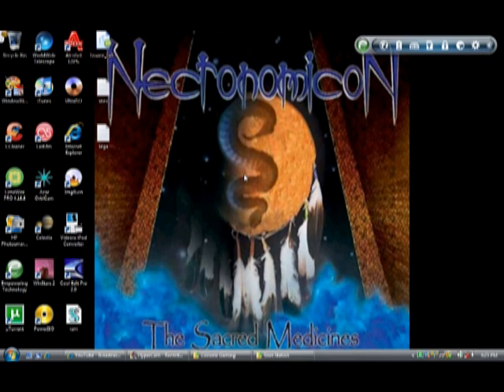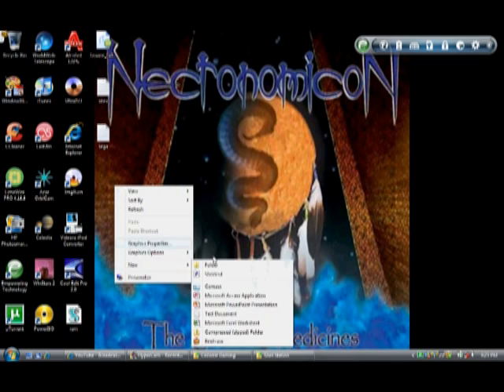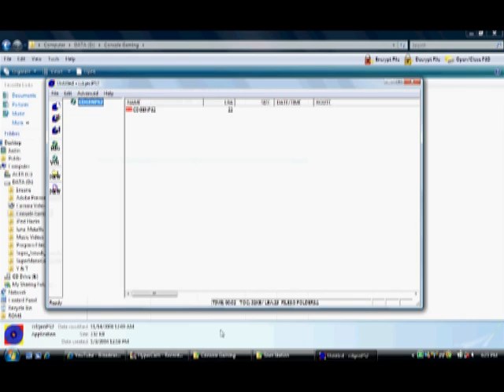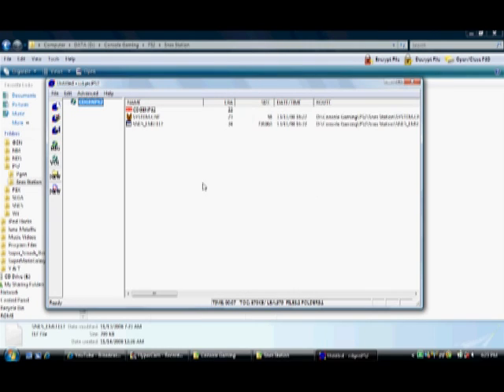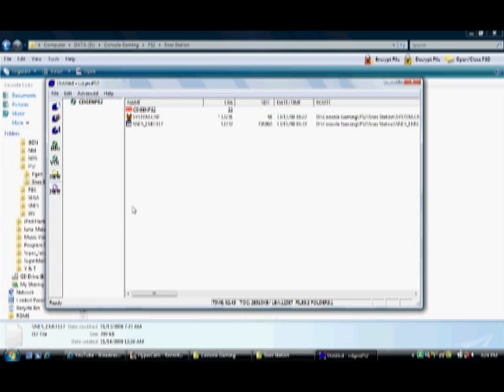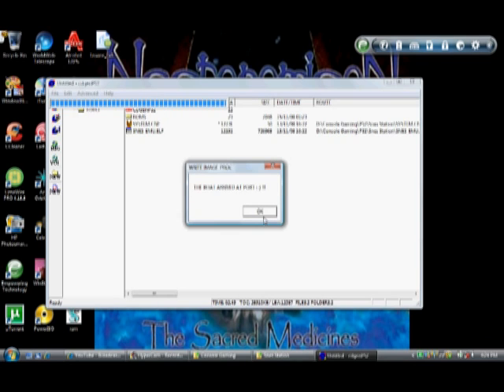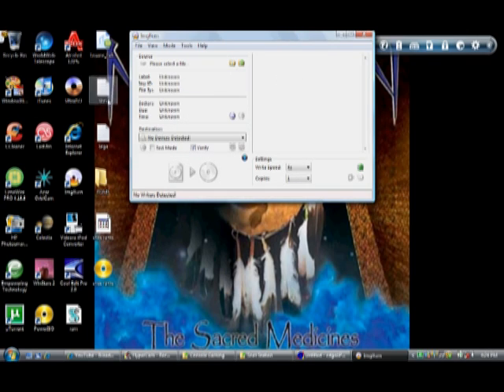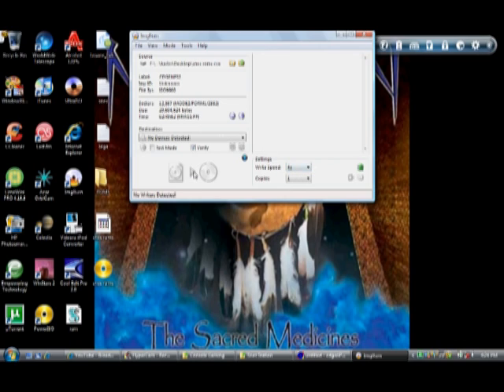How to Burn SNES Roms and Play them on an Un-modded PS2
In this video I will show you how to burn SNES (Super Nintendo) roms to a CD and play them on your non-modded PS2. You must have swap magic, gameshark or action replay to boot these games. You can't boot them directly it won't work.

These are the programs and files that you will need to make your rom cd:

1) Make a folder called ROMS. Download roms from somewhere on the internet and put them in this folder.

2) Extract CDGENPS2 and load it up.

3) Extract the SNES files you downloaded and drag and drop them in CDGENPS2 in the following order: SYSTEM.CNF, SNES_EMU.ELF

4) Next drag and drop your ROMS folder into CDGENPS2.

5) Right click on SYSTEM.CNF in CDGENPS2 and click "Edit". Check the "Fix LBA" box and type in "12231" then hit "OK".

6) Click on the IMG button and save the image to the desktop.

7) Load up Imgburn and switch to WRITE mode.

8) Browse for the image you saved on the desktop.

9) Switch the write speed to 4X and insert any CD-R disc into your disk drive.

10) Click write. Wait until it's finished burning.

11) You're done! Enjoy your roms!

If one of the links above are broken please message and I will fix it.